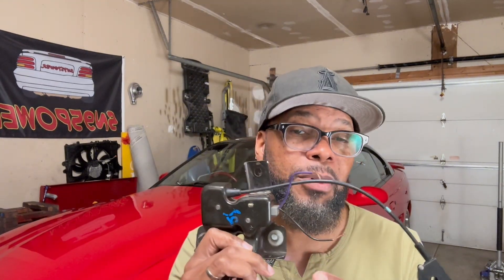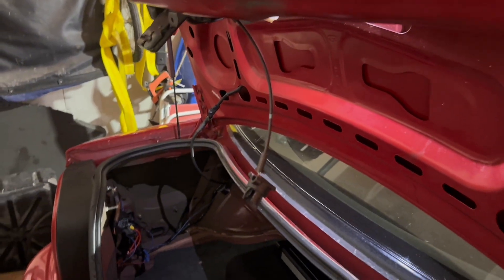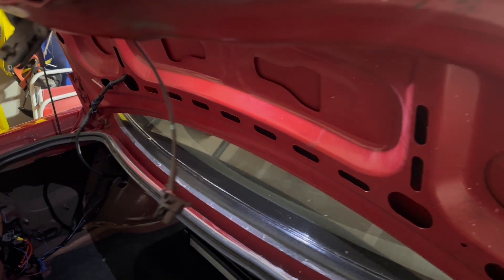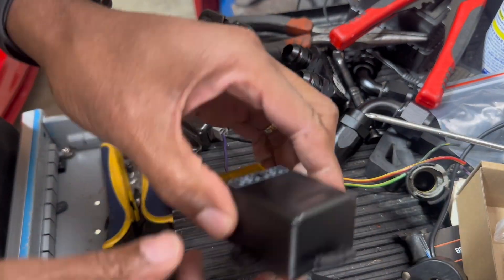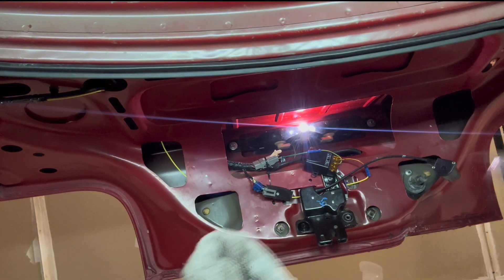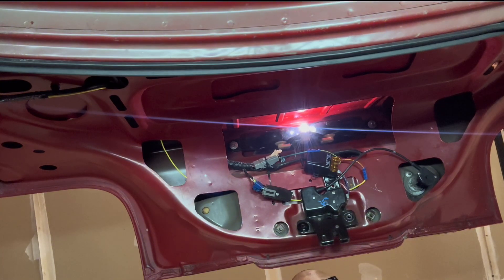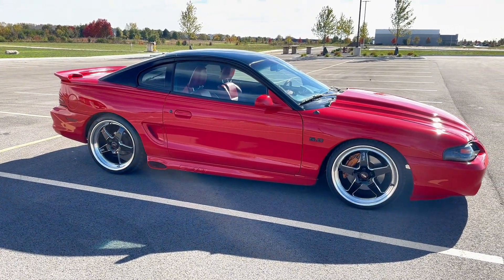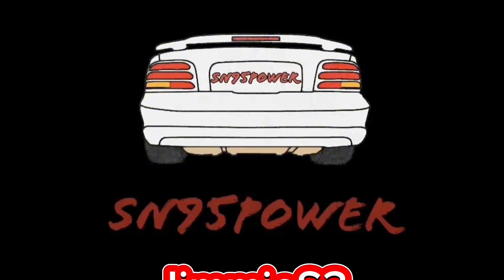Easy DIY Remote Trunk Release for SN95 Mustangs (No Factory Option Needed!)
In this Tech Tuesday episode, I show how to install a wireless relay system to control an electronic trunk release on my SN95 Mustang. My car didn’t originally come with this option, so this is a clean and simple upgrade for anyone looking to add a remote trunk pop feature without major wiring work.

This mod uses a compact wireless relay setup that works great with the OEM-style trunk latch. It may also be adapted for Fox Body Mustangs and other older Ford models that didn’t include an electronic release from the factory.

⚙️ In this video:
 • Wiring the wireless relay
 • Connecting to an OEM trunk latch
 • Testing the remote operation
 • Tips for safe installation

👈-link to Kit

0:56 Trunk latch
04:36 Trunk Plans
07:24 Testing latch
08:44 Installing
13:47 What's next

If you’ve ever wanted a modern convenience feature for your SN95 or Fox Body, this is one of the easiest and cleanest mods you can do!